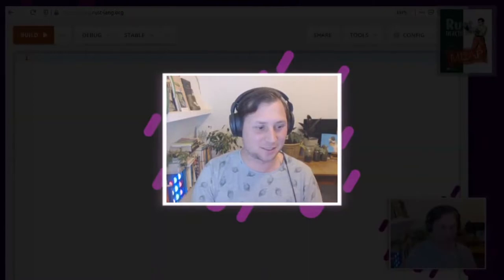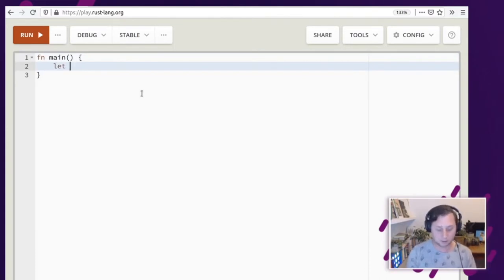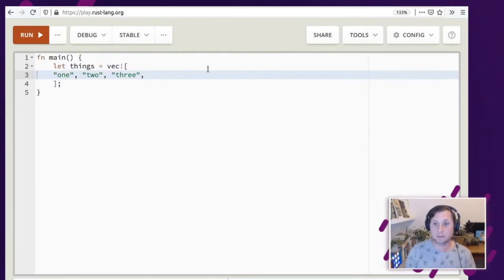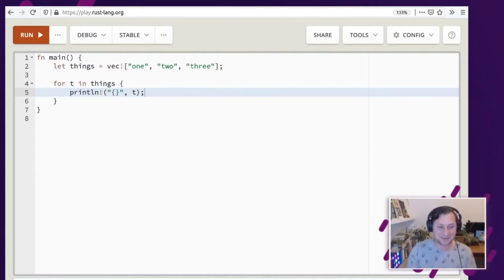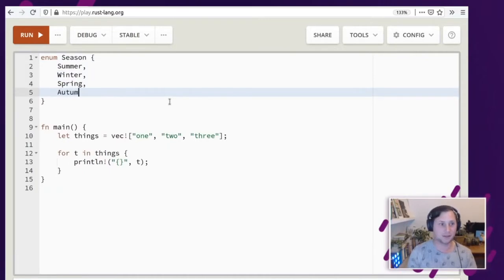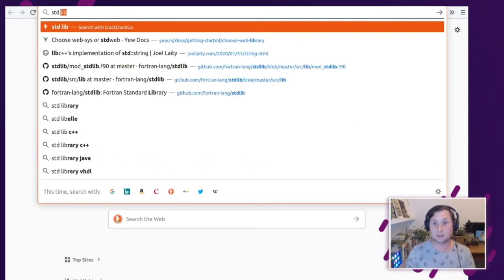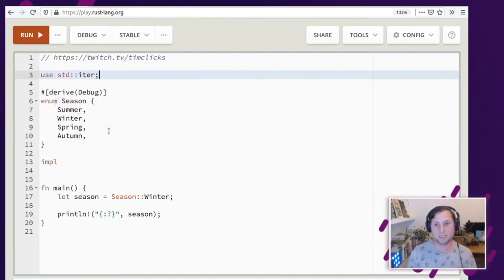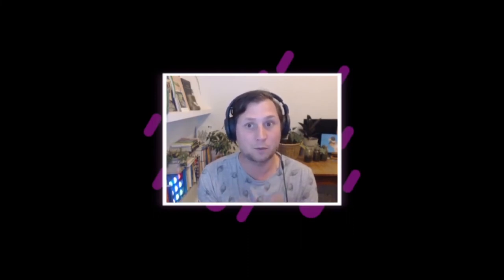Implementing Iterators in Rust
Learn to implement the Iterator trait in the Rust programming language. We implement an infinite iterator that cycles through the seasons, then progress to an "XOR Shift RNG" as published by George Marsaglia.
Rust Programming Tutorial for Beginners - Full Course